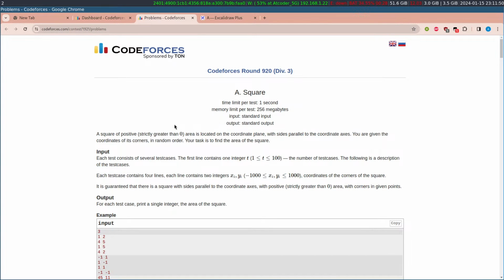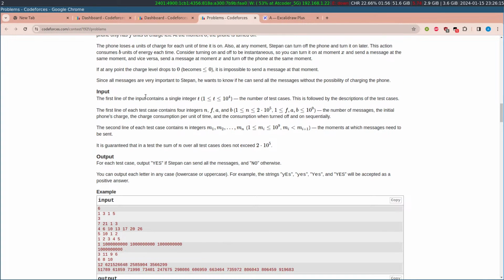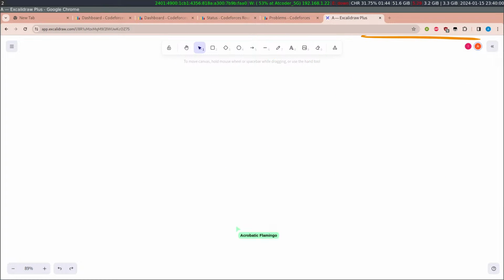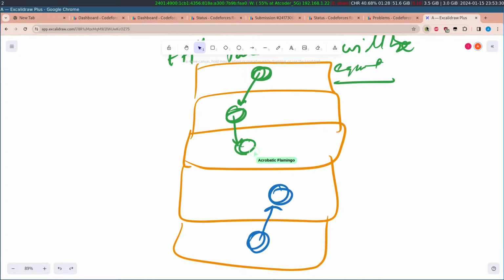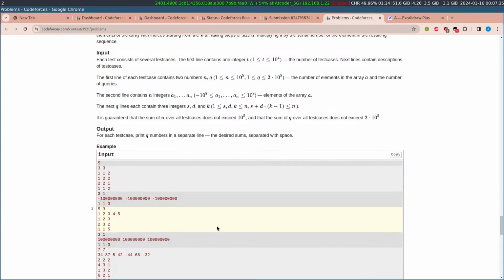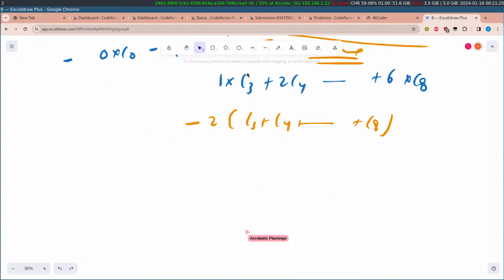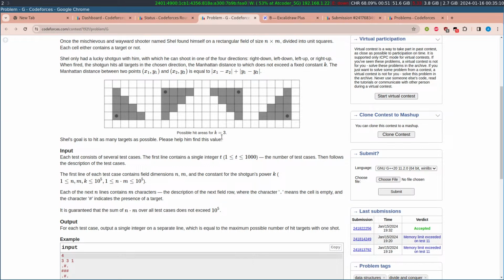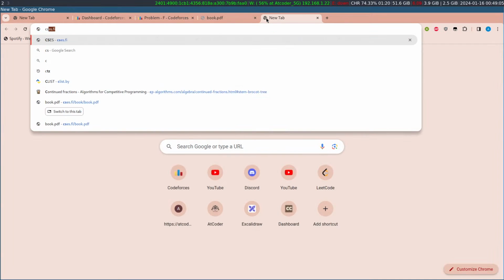Codeforces Round 920 | Video Editorial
Codeforces Round 920 Solution Discussion